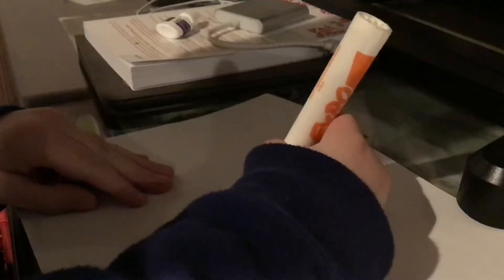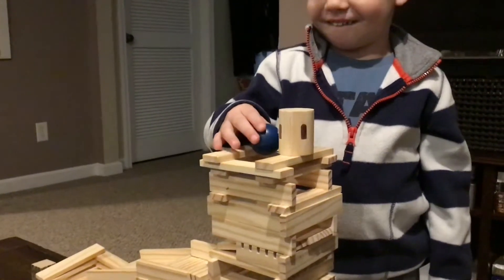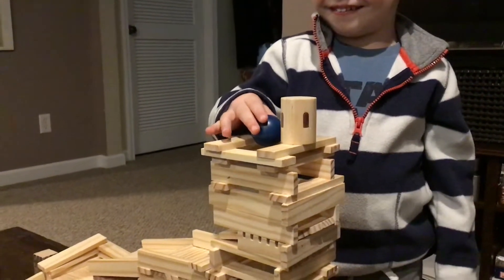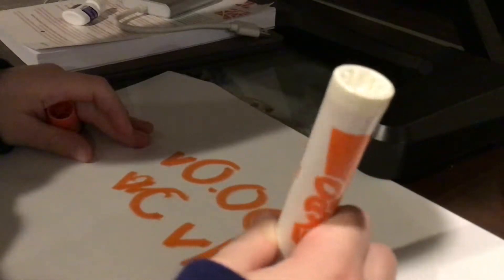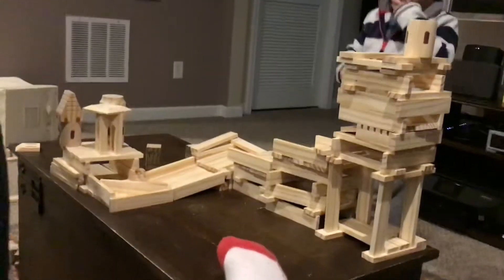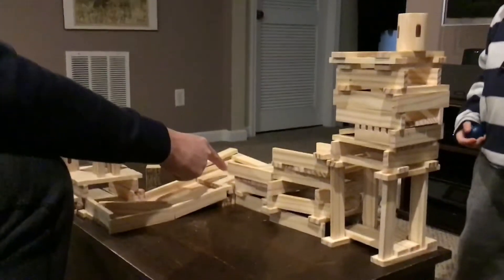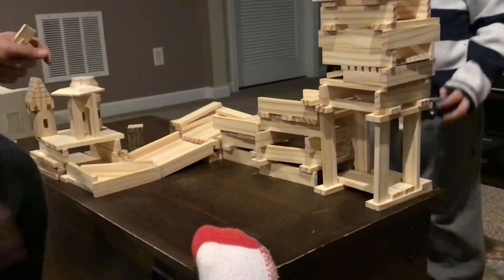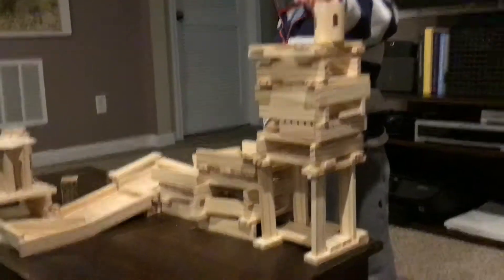LIAM TOY REVIEW: The Ball Drop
This video is part of the Dads for Creativity YouTube channel, which was initially created to support a parenting blog. Now it has been taken over by my three young boys who like to produce videos about anything and everything. Topics range from travel videos (particularly about London, England, and Italy), information about imaginary islands, toys reviews, and my personal favorite - planting videos.

Just in case you're a parent interested in exploring educational topics, such as cultivating creativity and using technology to support learning within the home environment - checkout DadsforCreativity.com.